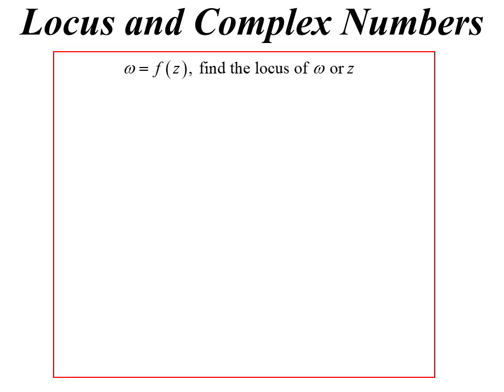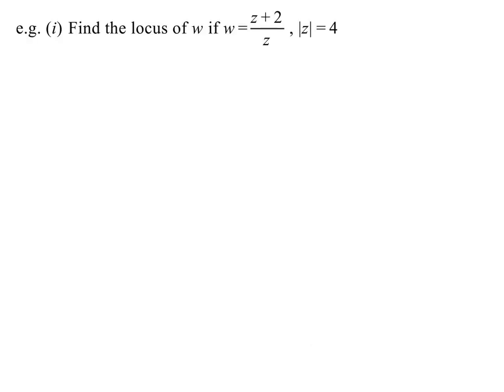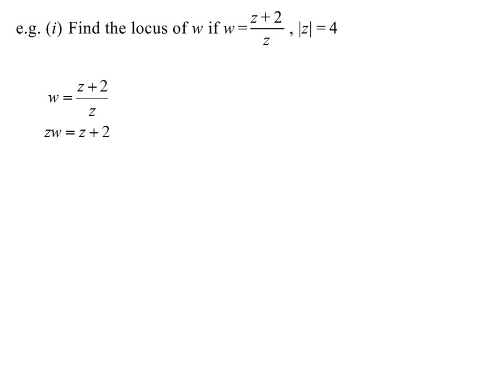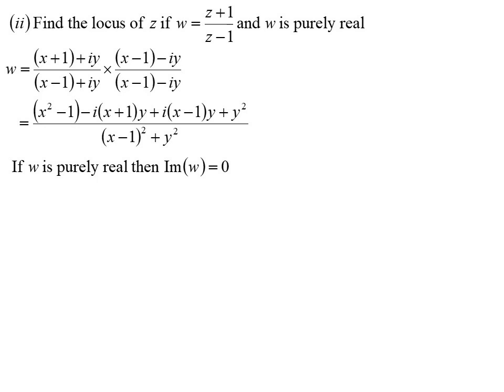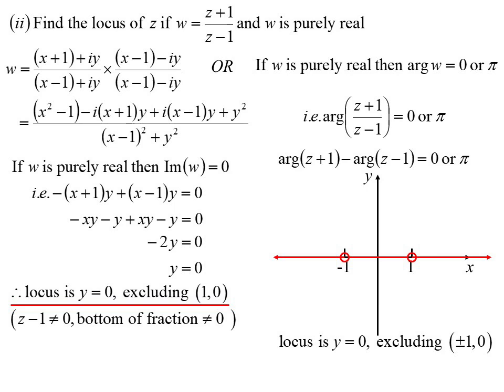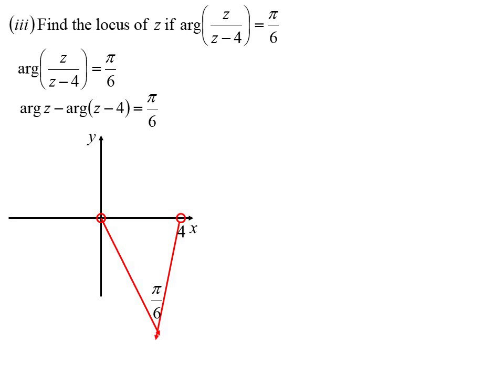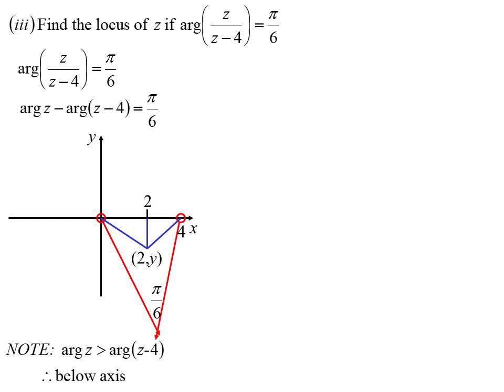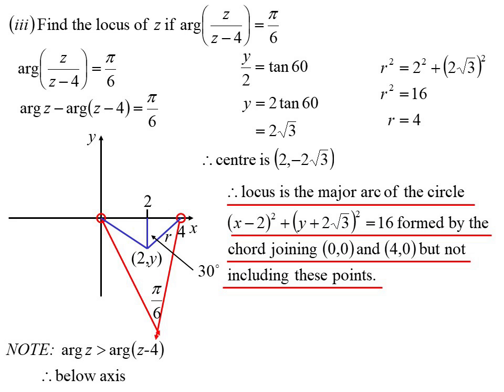12X2 T01 08 locus & complex nos II 2025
Describing the locus of functions involving complex numbers